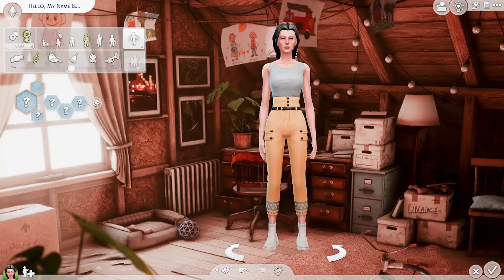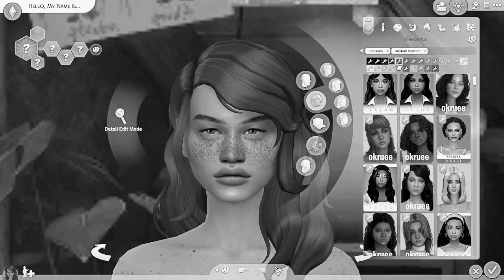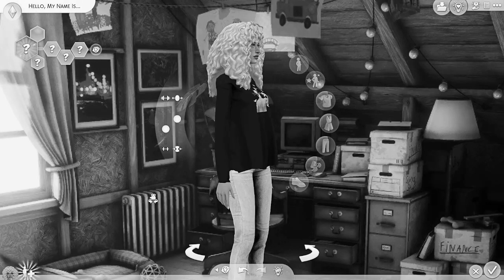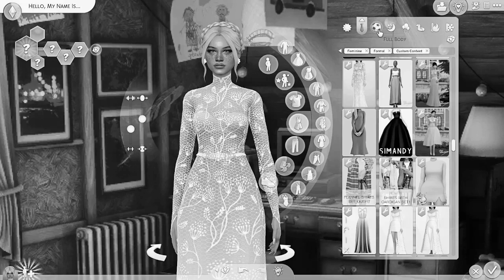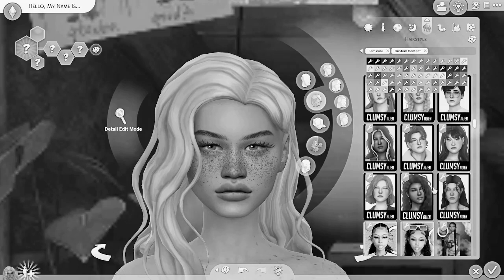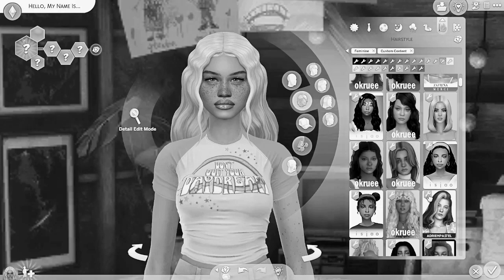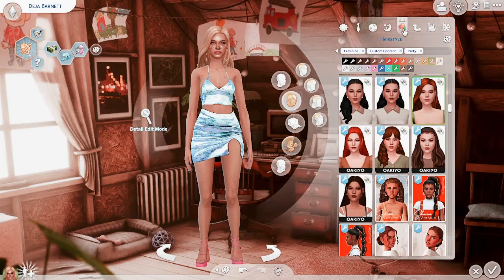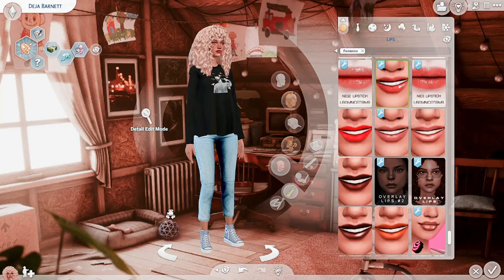Chill CAS: Black and White Challenge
Whew, this video is long! Im still trying to figure out how i want to edit and what to say so just bare with me. A lot of the CC was from same creator so just gotta skim through their page, might find more you like!